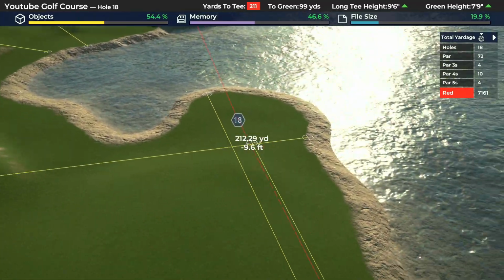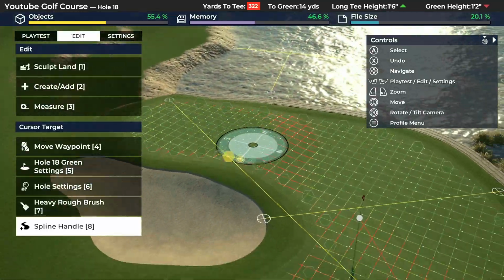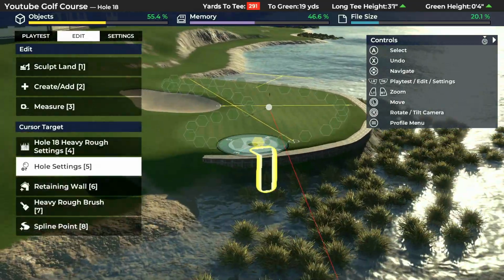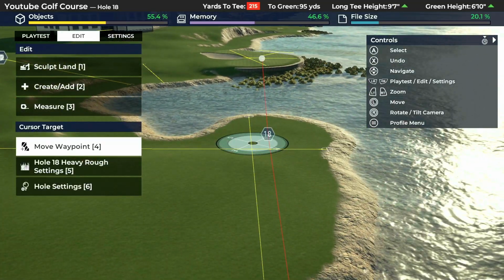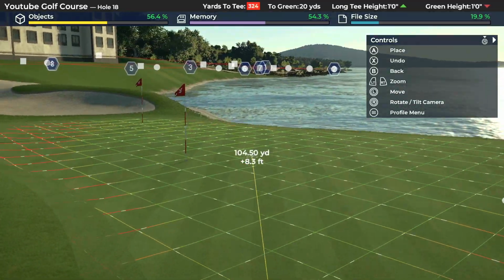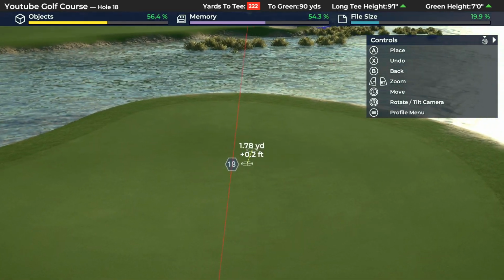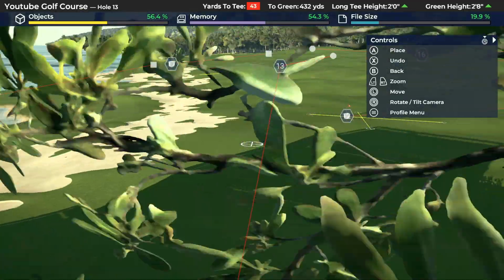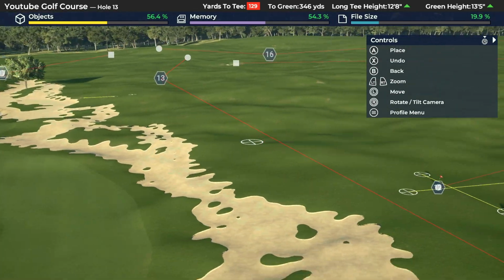FINAL HOLE ALREADY?! in PGA Tour 2k21 - Pro Player Plays - Episode 21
Today we tackle the 18th hole! It will help us setup the remaining holes on the golf course, and we start to see how the back 9 is going to shape up.